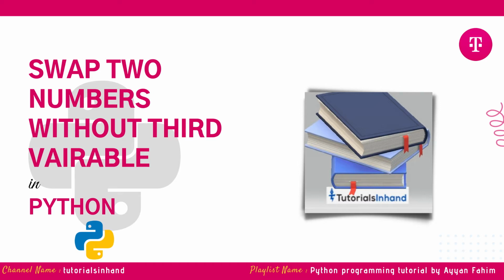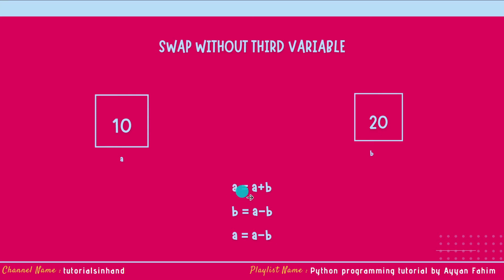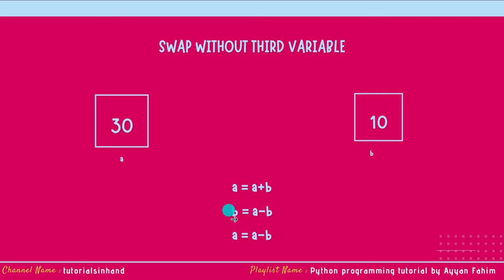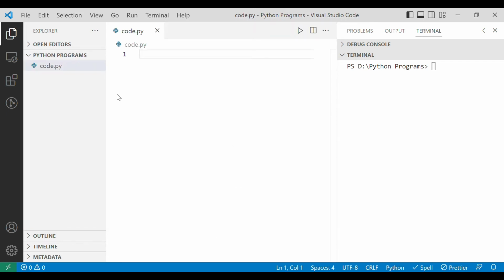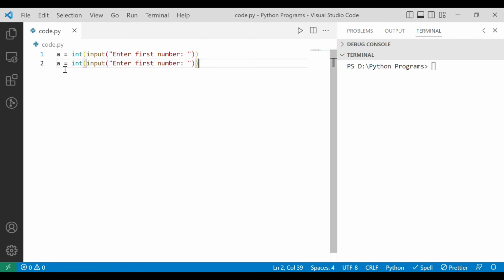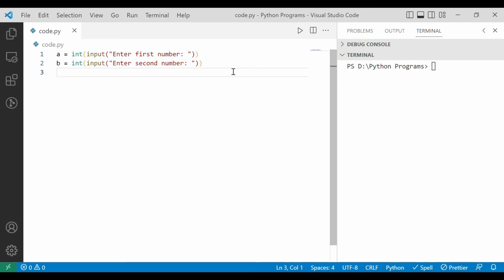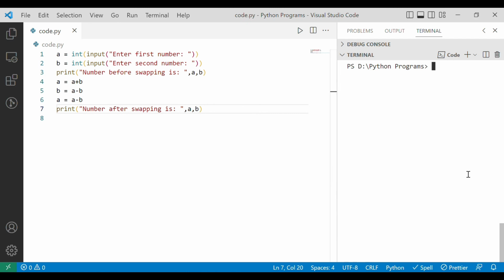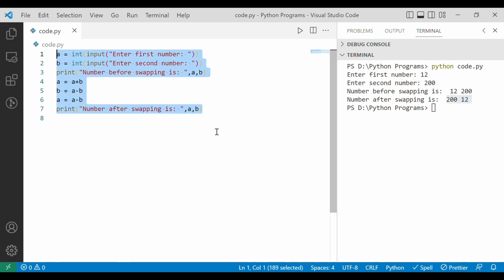python program to swap two numbers without using third variable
In this video tutorial, we are going to learn about python program to swap two numbers without using third variable.